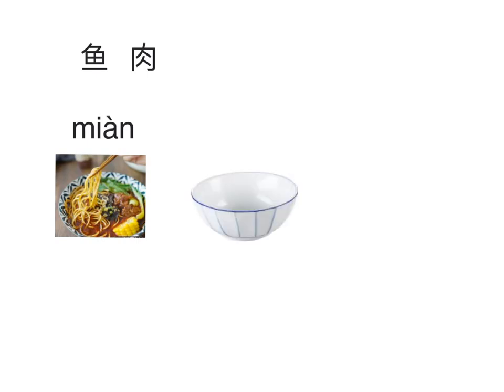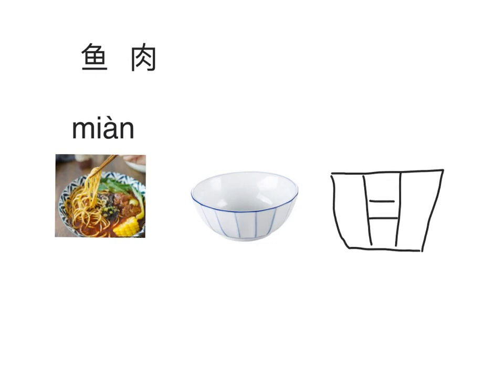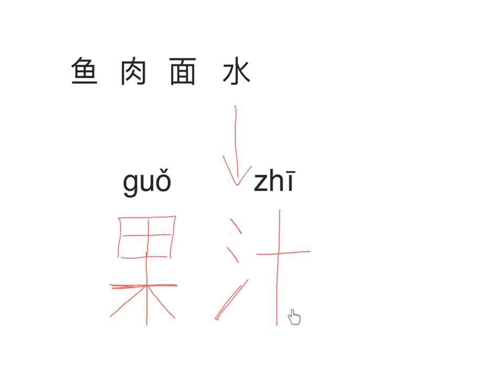A1-Page 8 (Chinese HSK1 level for beginners) Characters from the menu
how to recognise 鱼 肉  牛  羊 鸡  鸭  水 果汁  酒 烤肉 牛肉面